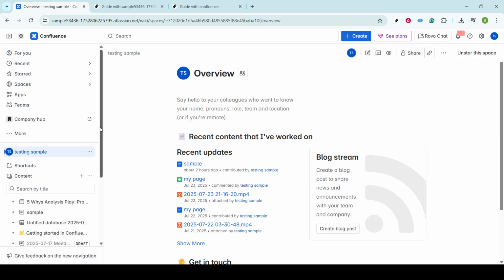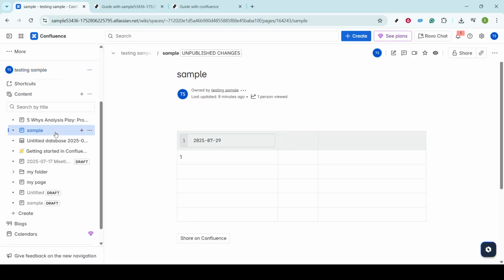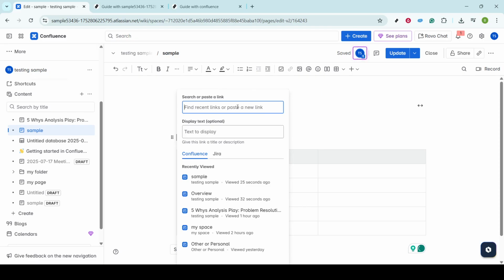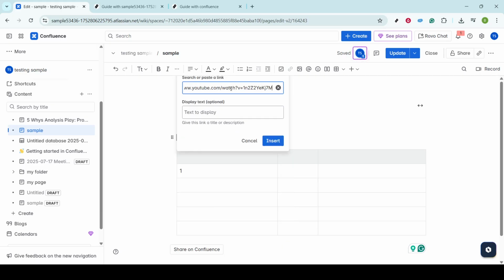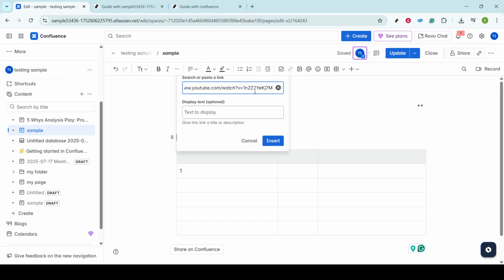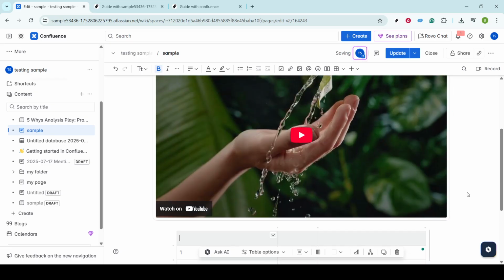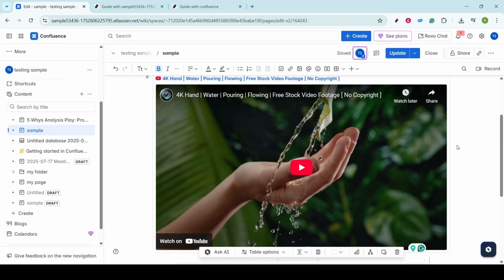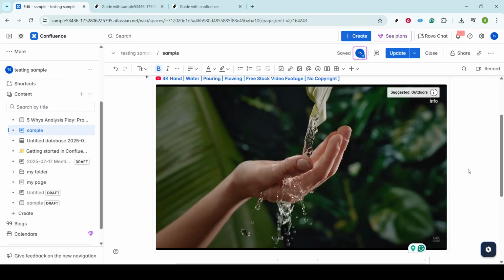How to Embed Youtube Video in Confluence [2026 Full Guide]